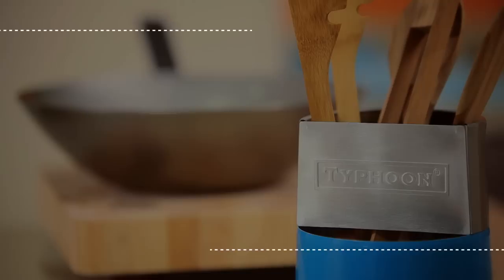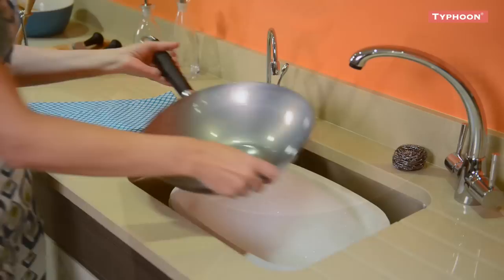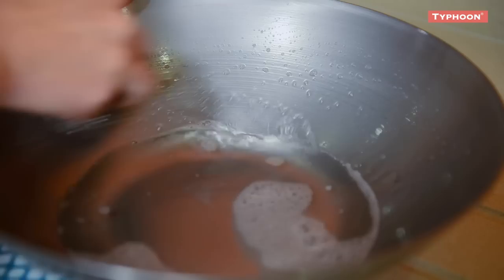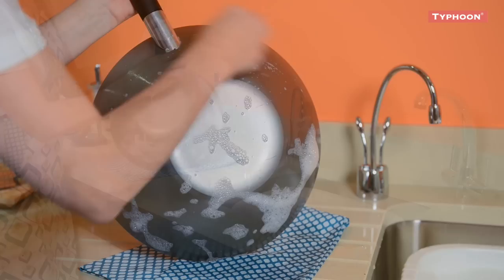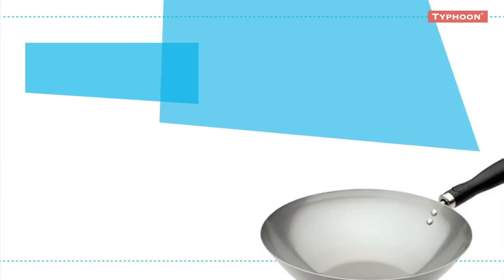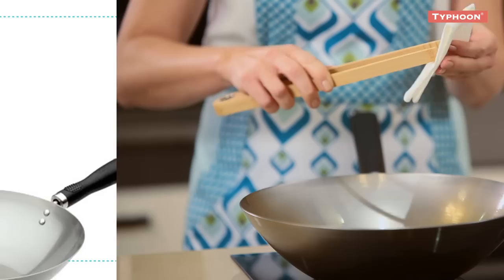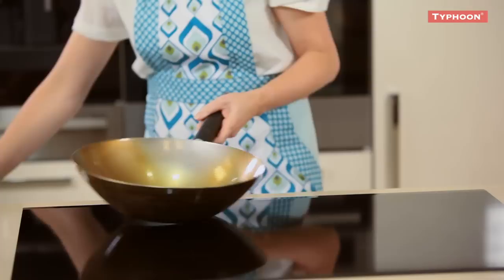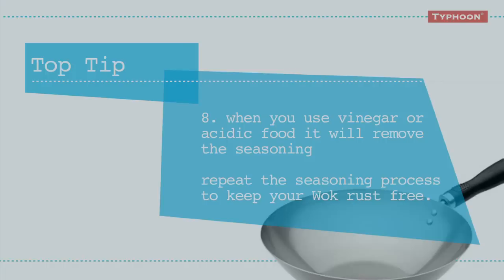How to Season your Typhoon Wok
Helpful tutorial on how to season your Typhoon wok, for perfect asian cooking.